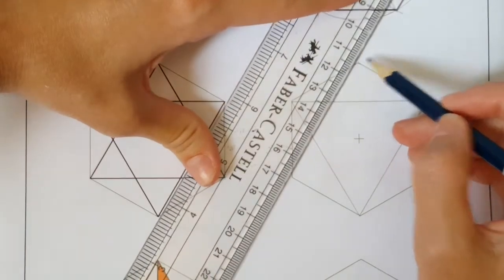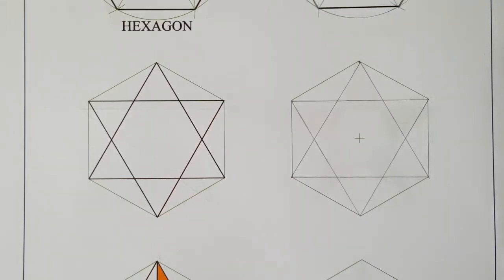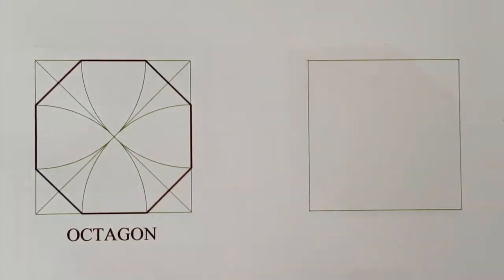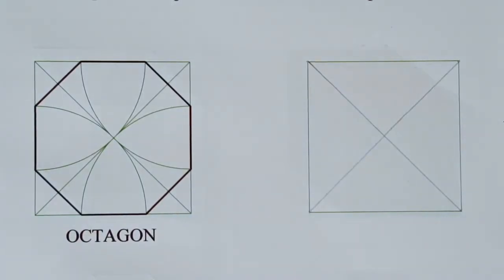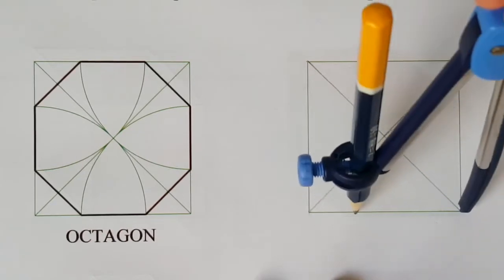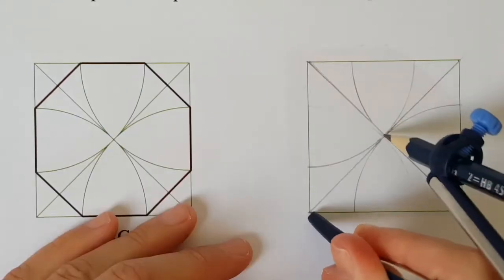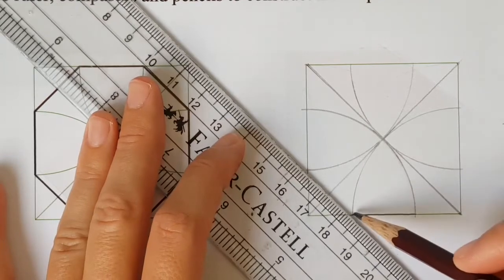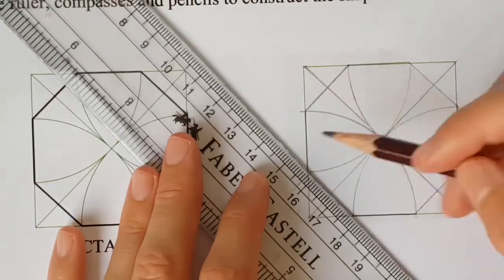Fun Geometry Yr7 Part 2